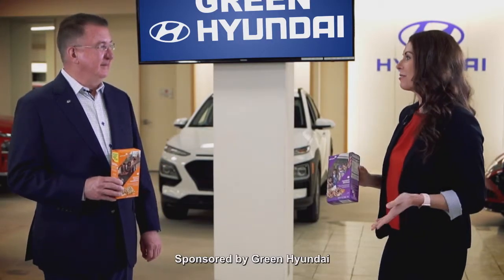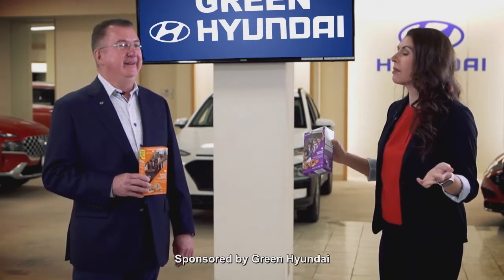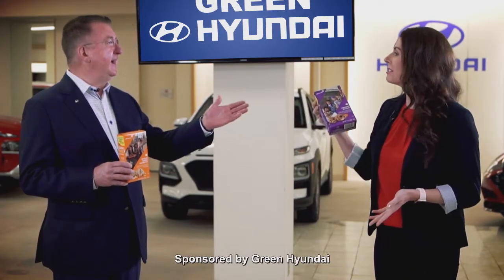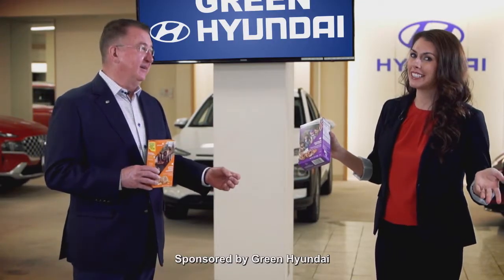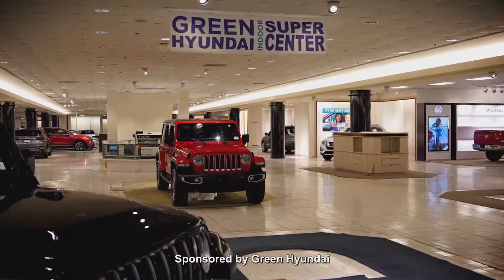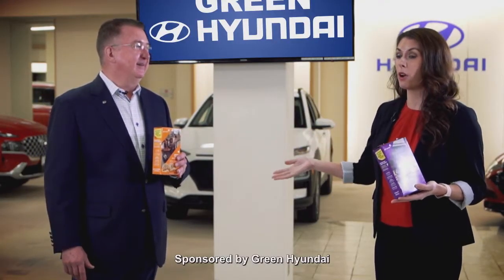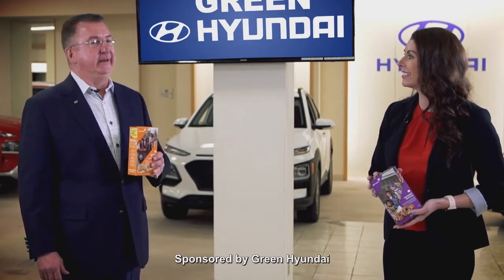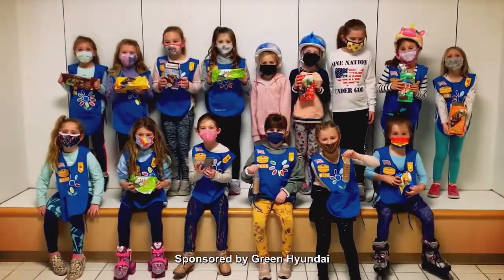Girl Scout Cookies at the Green Hyundai Indoor Super Center!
Take a test drive for your free box of Girl Scout cookies!